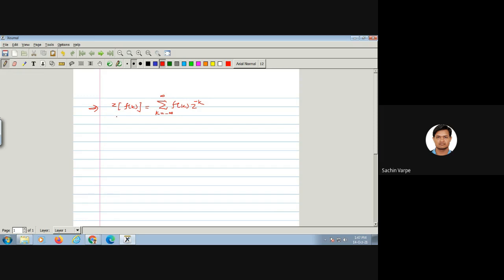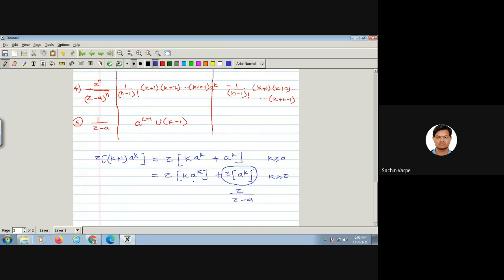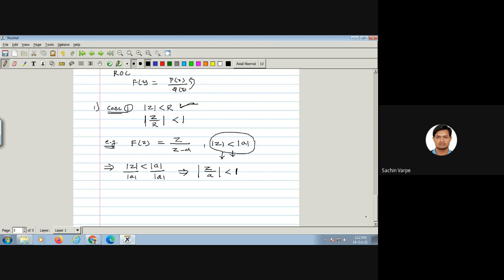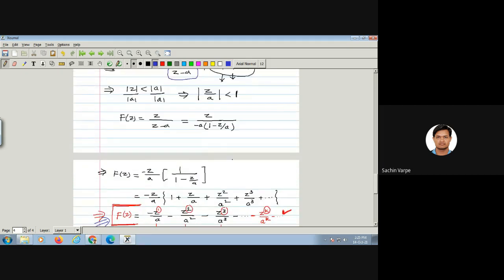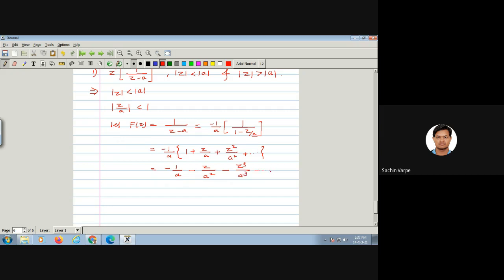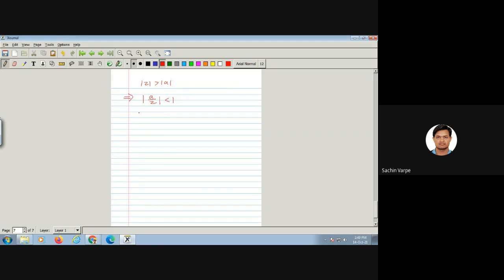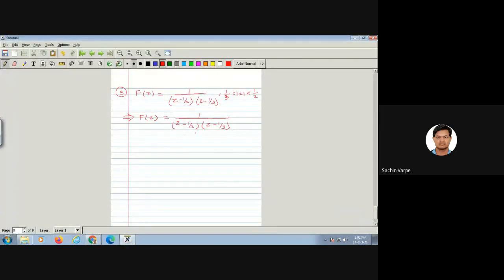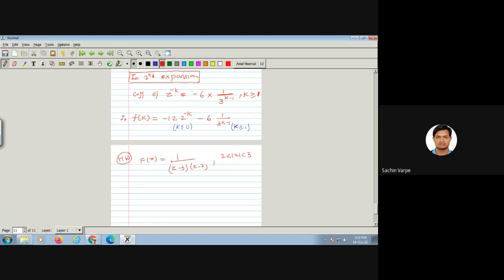Inverse Z-Transform_Power Series Method